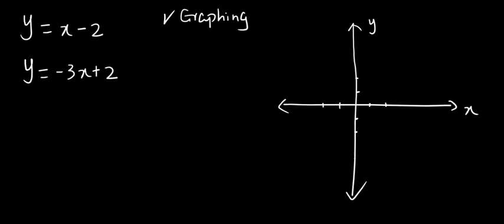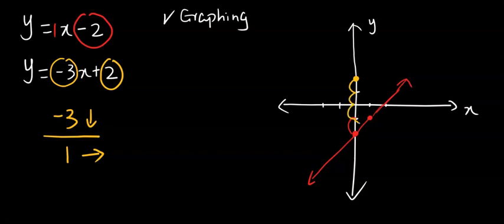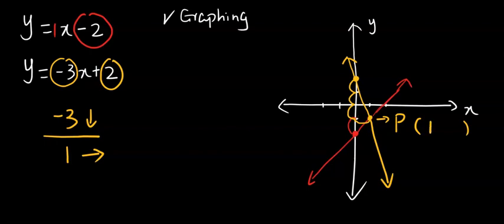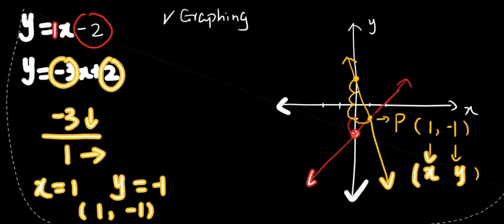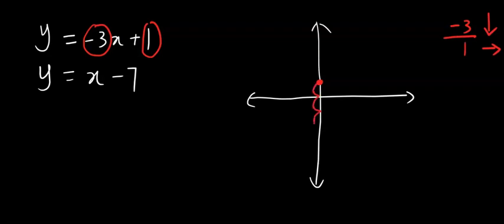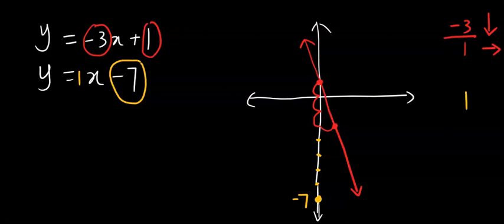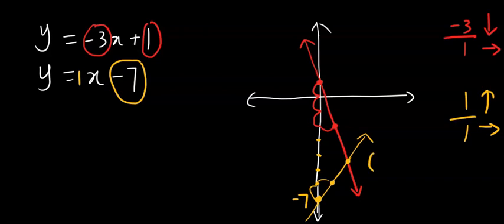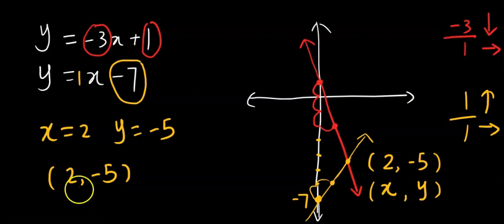➡️ Chapter 7: How to Solve Linear System by Graphing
A System of Linear Equation, or simply a Linear System, consists of two or more linear equations in the same variables.